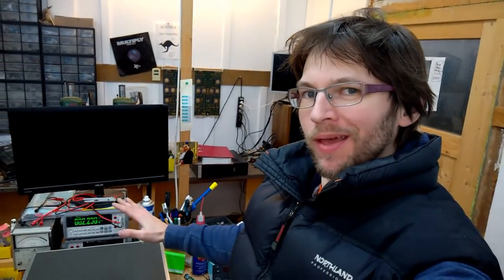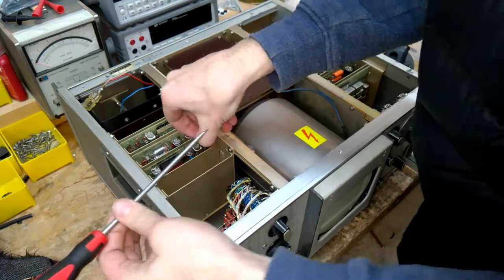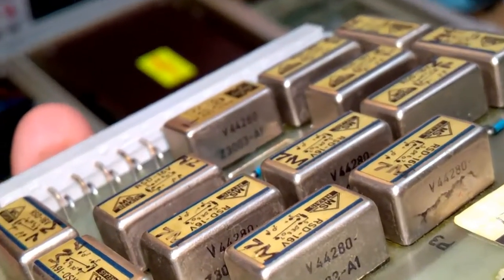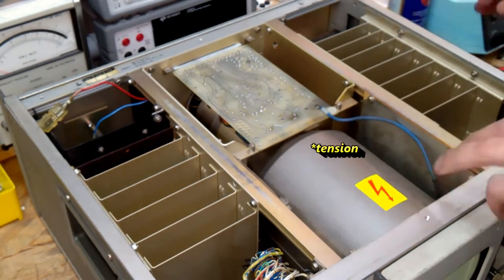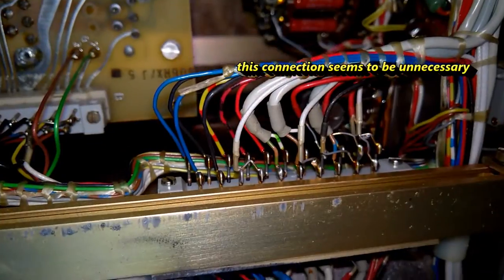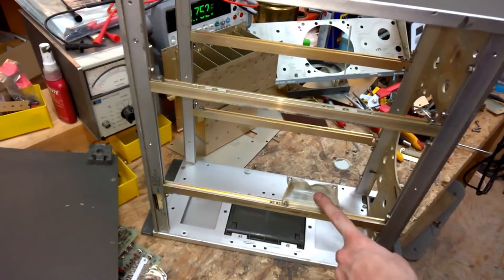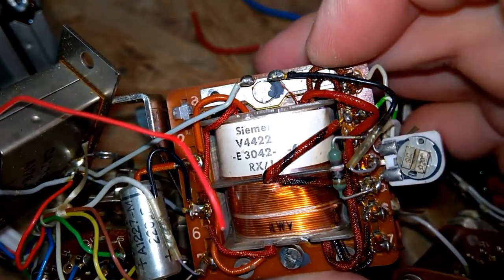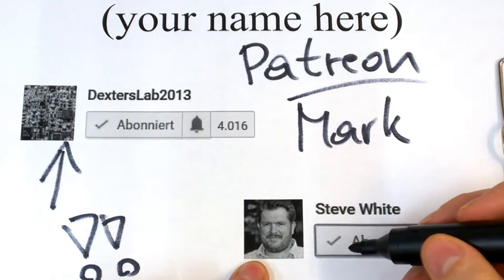BEB #38: Vintage Siemens K2001 Level Tracer Electronics Teardown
2.) Cookies welcome: Max Koschuh, Fading 1, 8143 Dobl-Zwaring, Austria. I LOVE cookies. Om nom nom nom.
3.) Send me old or broken electronics for a teardown (Mailbag).
5.) Thumbs up, it's free  :-)

Welcome to the Beautiful-Electronics-Blog, BEB. Free teardown videos and education.

The Siemens K2001 was built around 1977. It is a level tracer and test equipment most likely for analog telephone lines. Frequency bandwith from 200Hz to 4kHz in one single sweep. Frequency curve can be direcly read-out on the CRT. This unit will be torn apart in THIS video, and you can follow the complete process.

This video was shot on the 13th and 14th of January in Steiermark.
Edited and uploaded on Youtube on the 9th of February 2017.